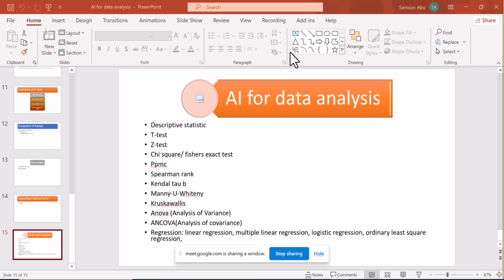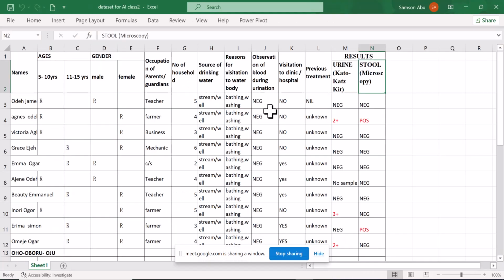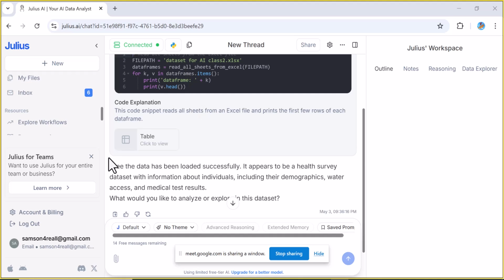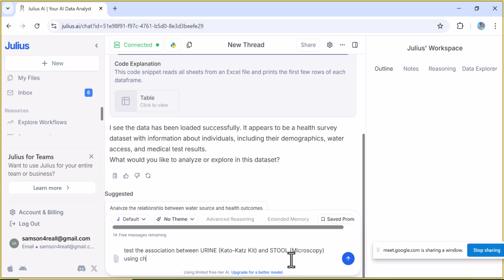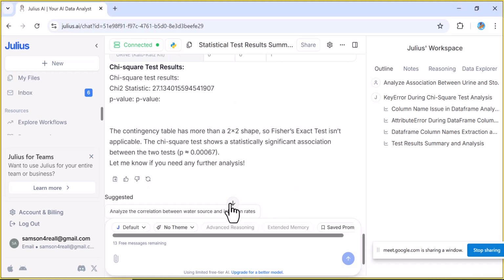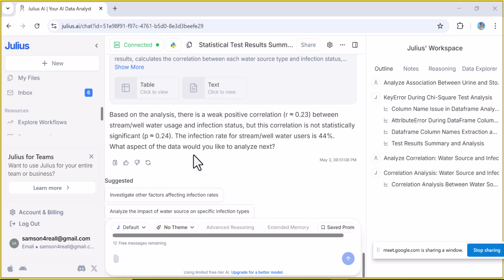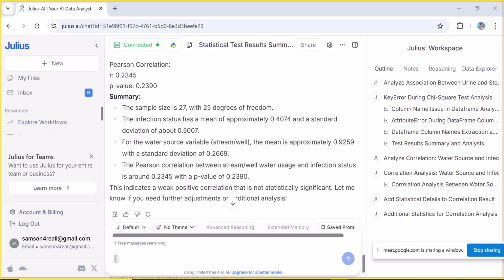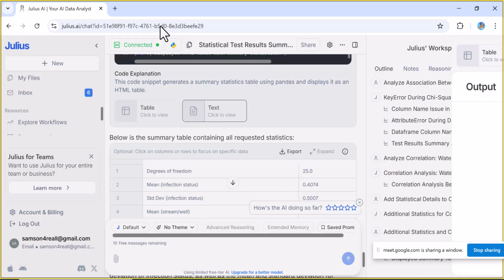This Will Change Your Perspective About how to use AI for chi square, fishers exact, and PPMC test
🔍✨ Ready to shift your mindset about AI in statistical analysis? This video dives deep into the incredible world of AI-driven methods for conducting Chi-Square, Fisher's Exact, and Pearson Product-Moment Correlation (PPMC) tests. 📊💡 Whether you're a seasoned data scientist or a curious beginner, you'll discover groundbreaking techniques that will revolutionize your approach to statistical testing. Learn how to harness AI to streamline your research and unlock new insights effortlessly. Don’t miss out on expert tips and practical examples that will enhance your statistical skills!